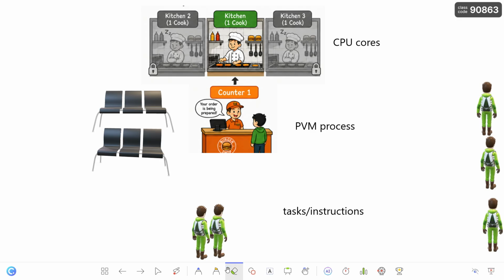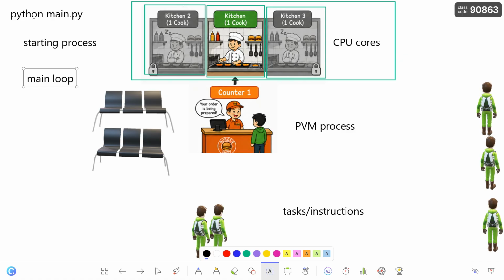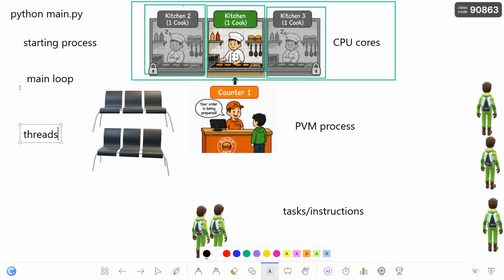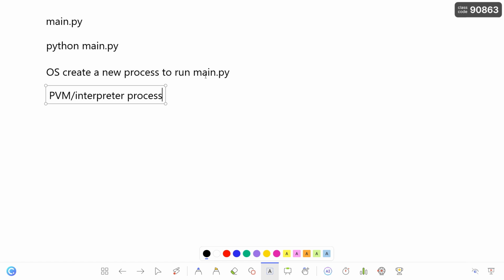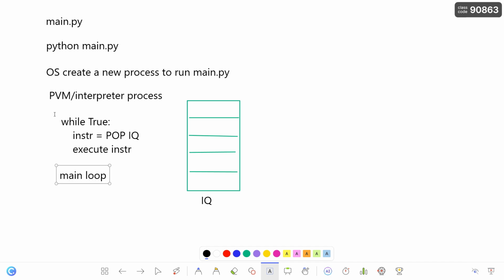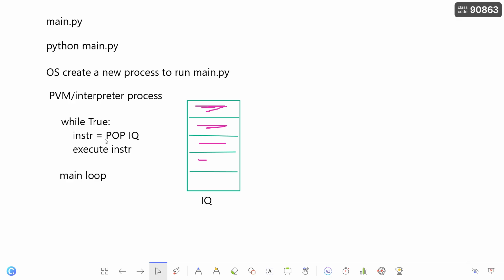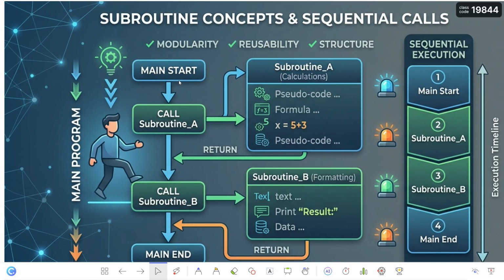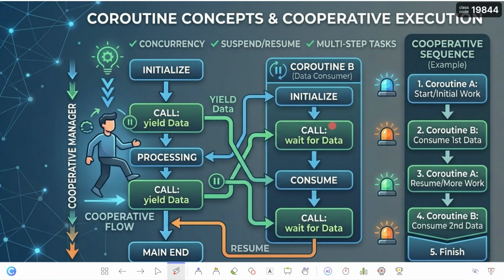Mastering Python Async — Asynchronous in OS and CPU core level